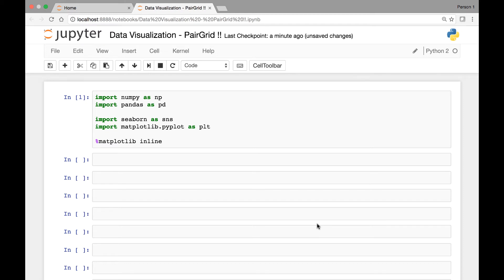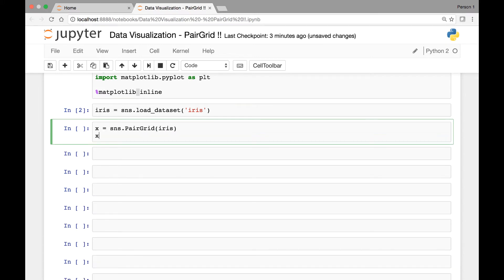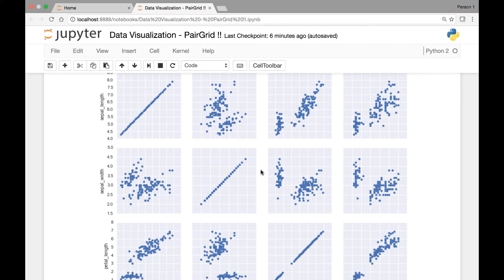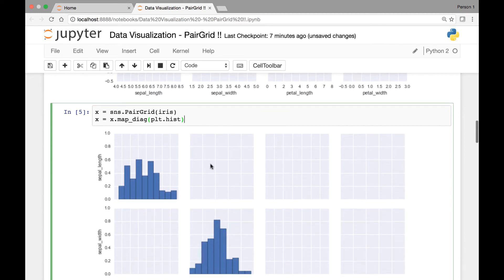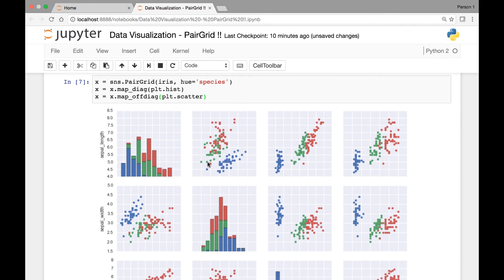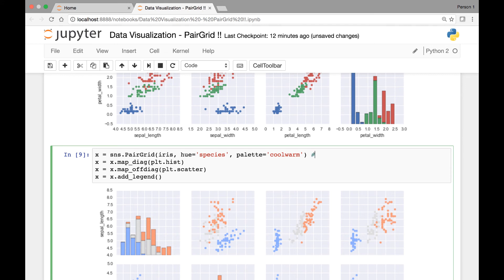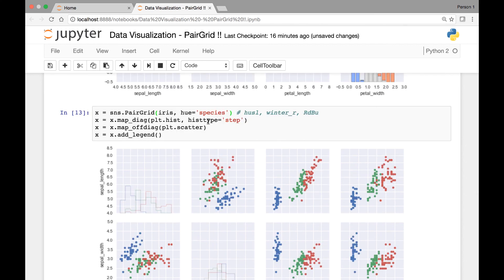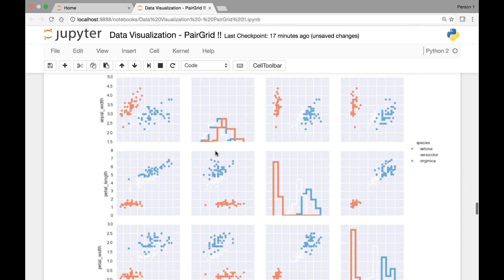Seaborn PairGrid Part 1